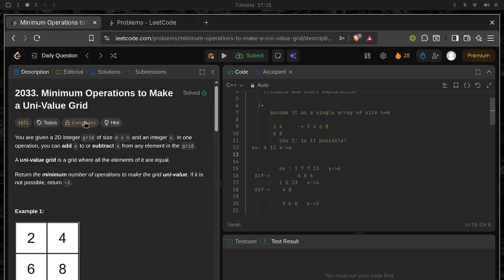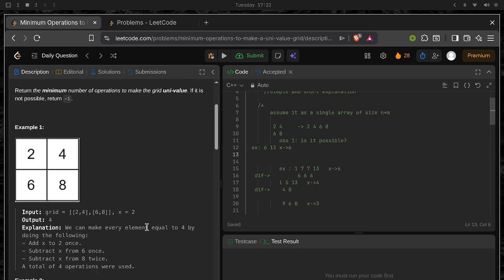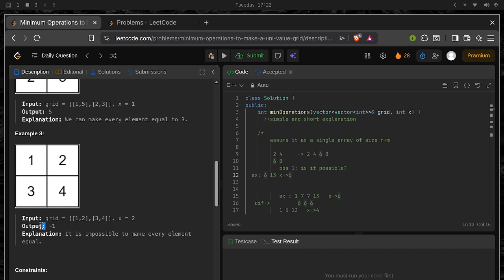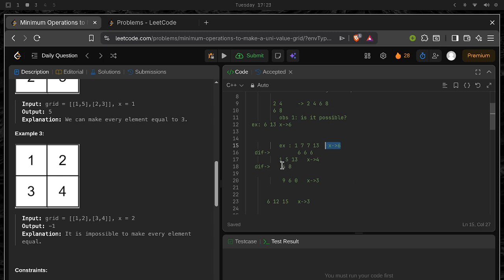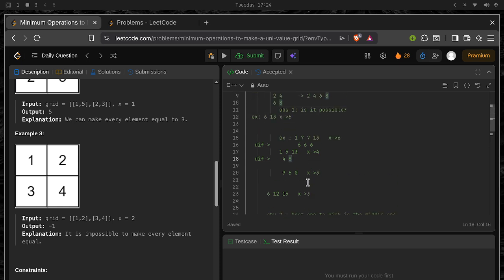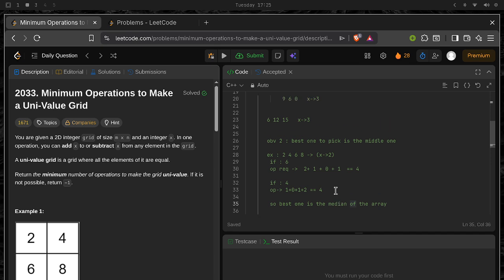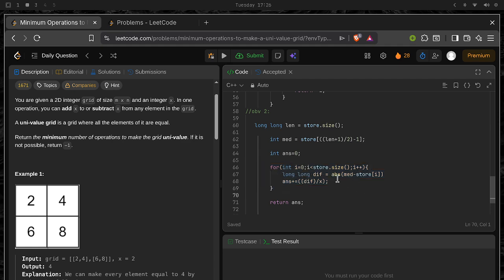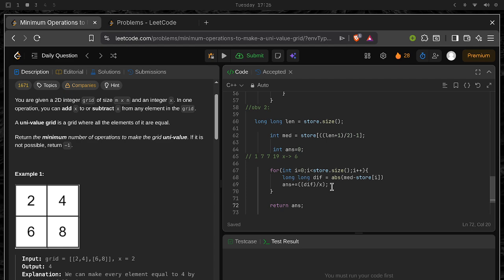LeetCode POTD || 2033. Minimum Operations to Make a Uni-Value Grid | Complete Explanation&Code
In this video, we solve LeetCode 2033: Minimum Operations to Make a Uni-Value Grid with a complete step-by-step explanation.

We will cover:

How to check whether the grid can be made uni-value
Why the answer depends on the median
Brute force idea vs optimized approach
Full dry run on the example
C++ solution with clear logic

This problem is a great example of using math and greedy thinking to minimize operations efficiently.

Topics covered:

Grid transformation
Median concept
Minimum operations
LeetCode 2033

code:
in comment section